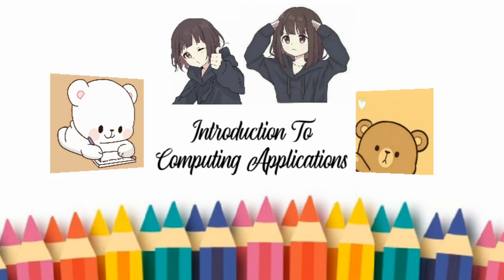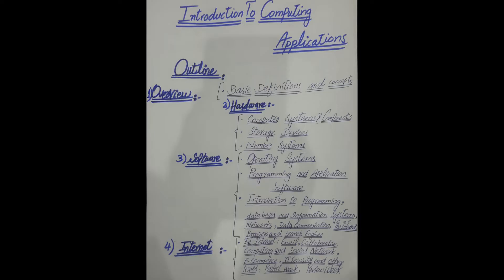Introduction to Computing Application(outline)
educational, motivation and worthy to watch